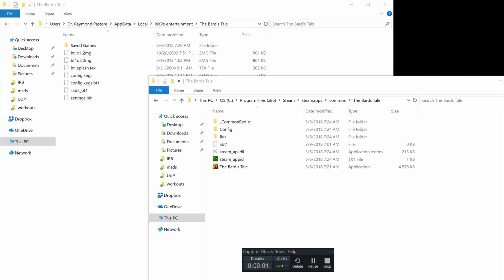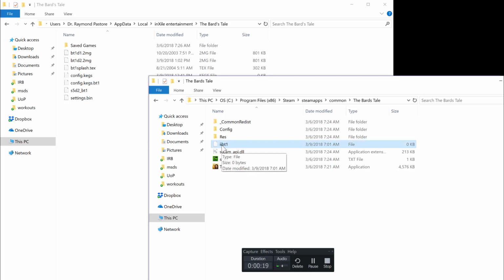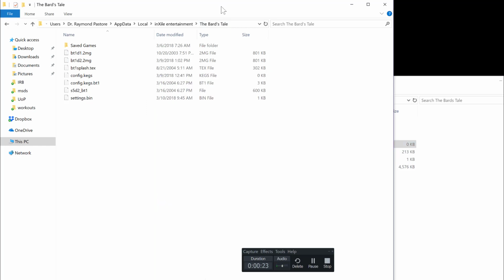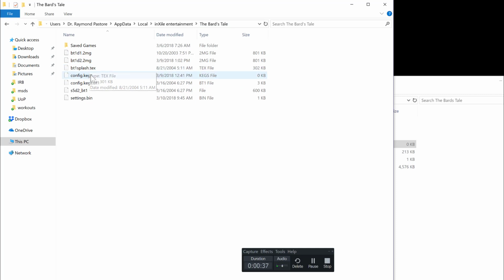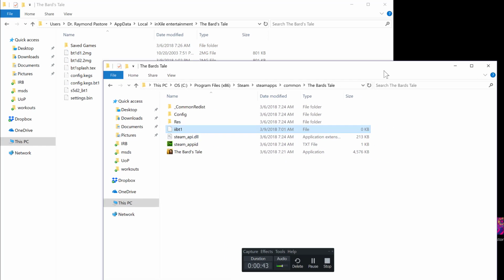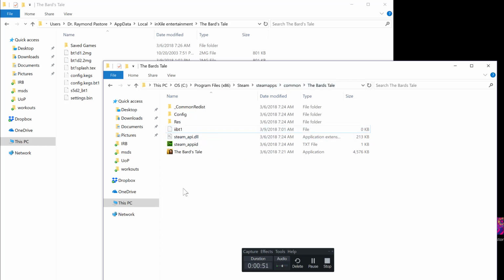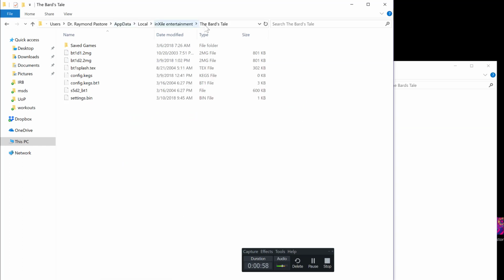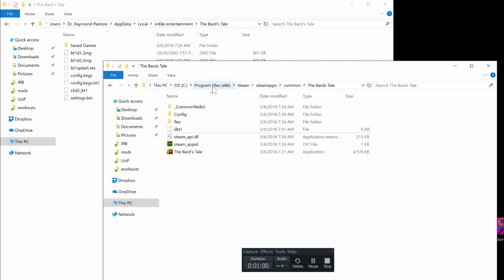Bard's Tale 1 Characters Not Saving Fix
Characters not saving in Bard's Tale 1? Here is how to fix the issue. I am using Windows 10 and have the game running on Steam but other versions should have the same fix if this problem is occuring.